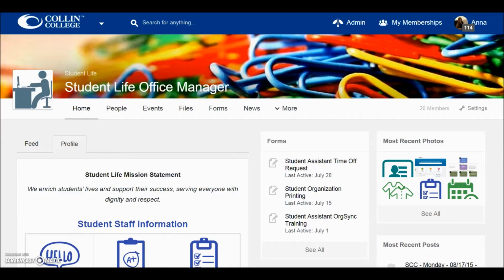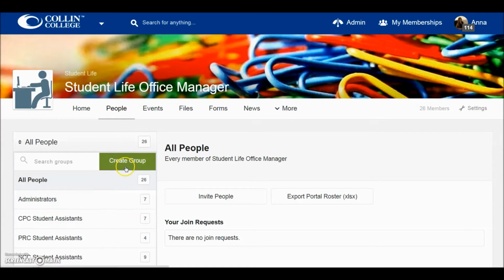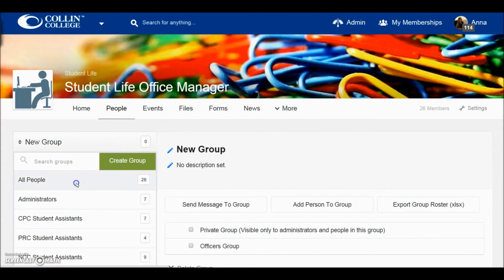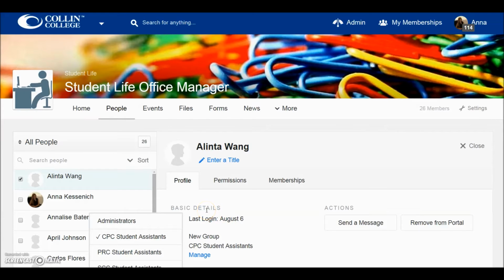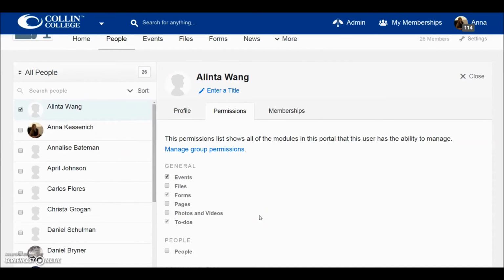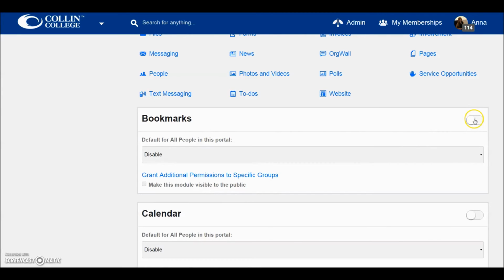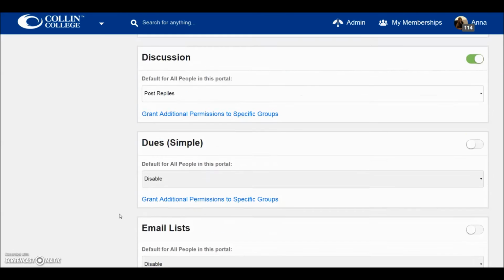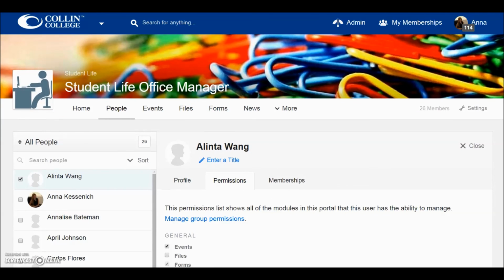OrgSync - Managing "People" & Group Settings